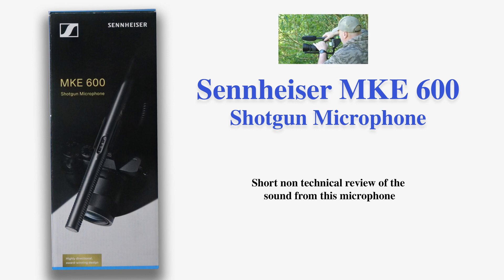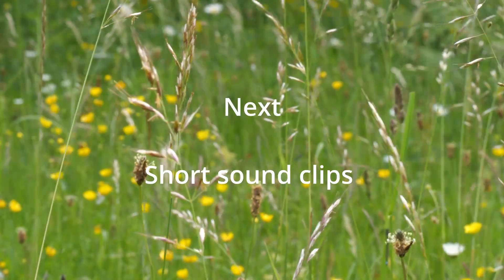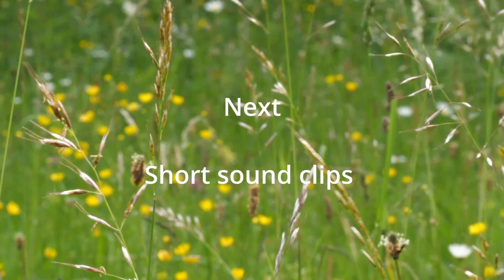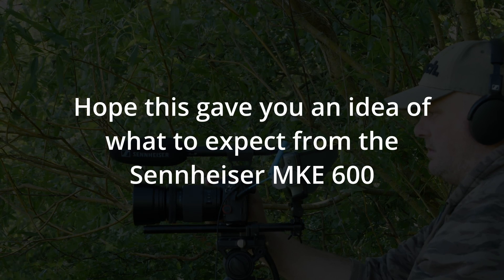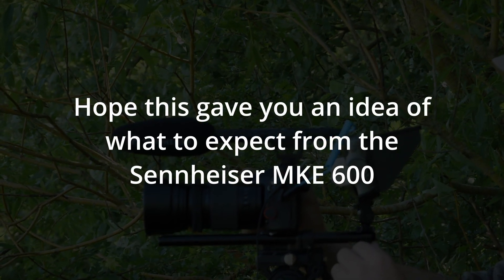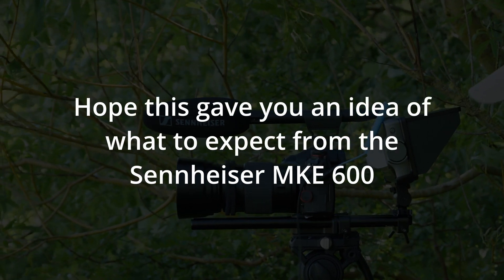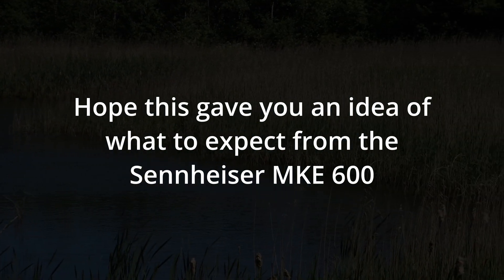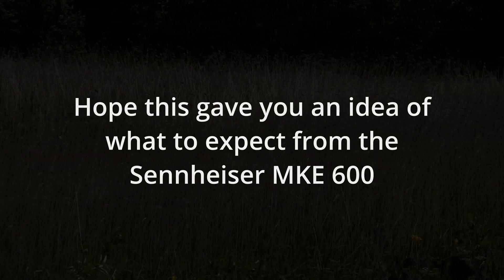Sennheiser MKE 600 microphone short review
This short review of the Sennheiser MKE 600 shot gun microphone was made purely for my own research, but wanted to display here on Youtube...Just incase it helps anyone who is struggling to decide if the MKE 600 is the right microphone for them. I really enjoy using it.